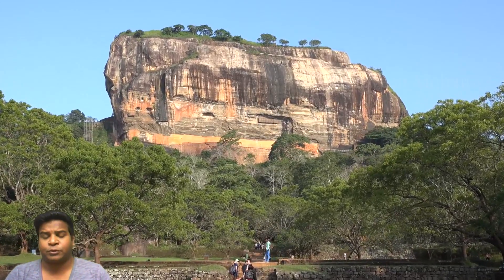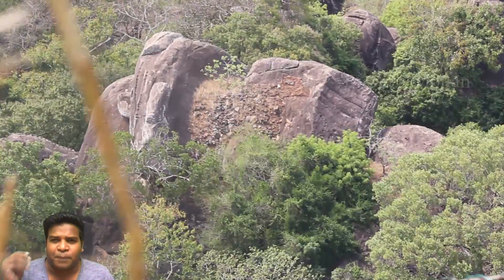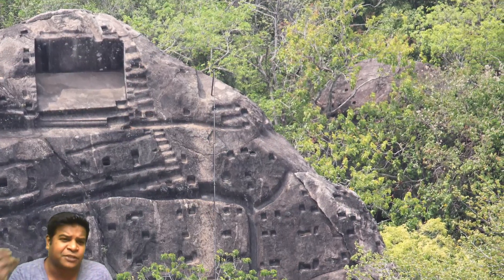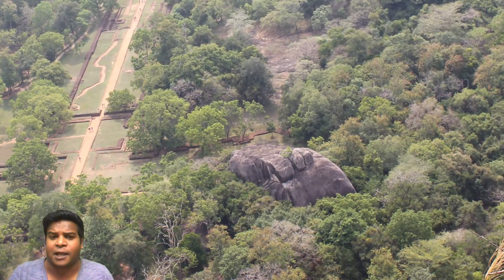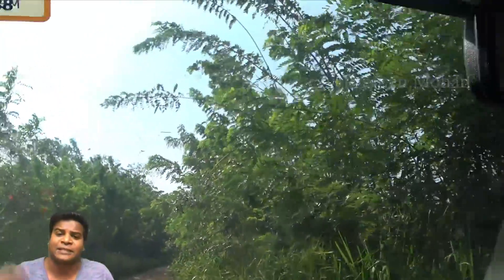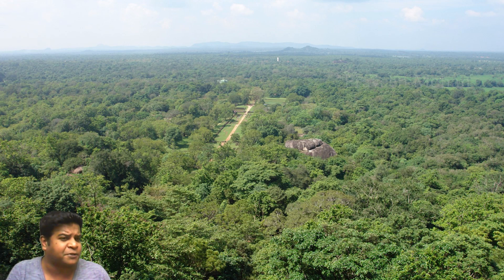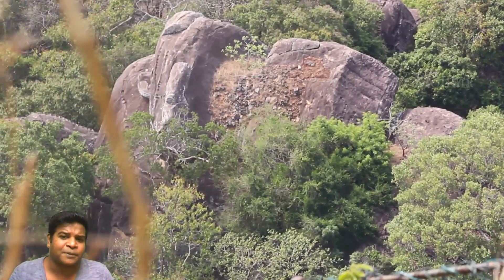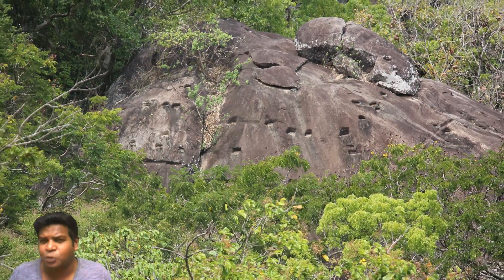👽 Mysterious 'Ravana Rocks' Found in Sigiriya - Ancient Aliens in Sri Lanka?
0:00 - View from the top
0:51 - Tool Marks
2:32 - NOT NATURAL Rocks
2:54 - Close up View
3:13 - Advanced Ancient Technology
3:56 - Were these rocks Transported?
4:28 - Crystal Lenses
5:49 - Conclusion

Hey guys, today we are going to explore this place called Sigiriya in Sri Lanka which is commonly known as Ravana's Palace. It is a very fascinating place and on top of this rock we have some amazing ruins. But once you reach the top and you observe what's on at the ground level, we can see some really bizarre details. Sigiriya is surrounded by a massive jungle, and we can see numerous huge rocks placed all around. To a regular tourist, this appears quite normal - it is only natural to have rocks on the ground. But if you zoom in with your camera, you realize that these rocks have been put there and have the most bizarre tool marks which cannot be explained.
For example, look at this rock. It literally has hundreds of small cubes cut out of it. And on the top we even have a larger cube cut out, as though someone wanted to sit there and perform some kind of an experiment. Why would anyone scoop out hundreds of cubes on a rock that is in the middle of a jungle? This is not an isolated case. Pay close attention to what is around this rock,  you can see there is yet another rock hidden and it also has these cube marks all over it.
I have spotted so many rocks like this, look at this rock. Again, located in the middle of the jungle with nothing around it, but trees. Has so many cubes cut out all over it. Why?
If you look at the panoramic view from the top of Sigiriya, this whole jungle is full of hundreds of these rocks, if not thousands - Am I saying all these rocks have been worked on? Actually, Yes, that is exactly what I am saying.
: How about this rock for example, it looks natural to the human eye. Is this a natural rock untouched by ancient builders? If you zoom in, you can see the tool marks, the same cube marks cut all over it,  but, may be you are not satisfied, because I wasn't satisfied myself, so let us go down and take a look at how it looks from the ground level. This is how at it looks from the ground level. I mean look at these tool marks, this is just bizarre. We have to admit that ancient builders were doing something which is beyond our understanding.
After exploring this area for so many days, I can tell you that the jungle is full of these rocks which have all been worked on. And archeologists have no idea why these cuts were made. We simply don't understand what ancient builders were doing with these rocks. The technology behind this is so far advanced, we have no idea why these were created.

And this raises a very important question: Did they just work on the rocks that were already here Or did they also transport and place these rocks here, strategically all around the Sigiriya Rock?  I ask this, because it appears that these rocks are strategically placed, and looks as though they were set up to make it specifically visible from the top of Sigiriya.
Now, let's go back to why these cubes were scooped out, archeologists have no answer for this, but locals call them 'Ravana Rocks' and claim that originally these cube slots had lenses attached to them. It is said that lenses made of crystals were placed in these slots. Imagine how it would have looked, this would be a stunning sight to see. What would have been the purpose of this? Was it some kind of a light technology, were they used to focus sunlight to a specific point? Today we use various lenses like fresnel lens for example to heat, melt and tap solar energy. Were ancient builders using a similar technology?  Remember we saw these grooves and holes all over the rock face on the Sigiriya Rock itself. Were lenses placed on these slots and holes as well? Is this why we see these weird cuts and slots all around? What could be the purpose behind placing thousands of lenses in clusters all around a place like this? Why did ancient builders do this? Please let me know your thoughts in the comments section, I am Praveen Mohan, thanks a lot for watching, don't forget to subscribe and also click on the bell button to get all the updates. Bye!